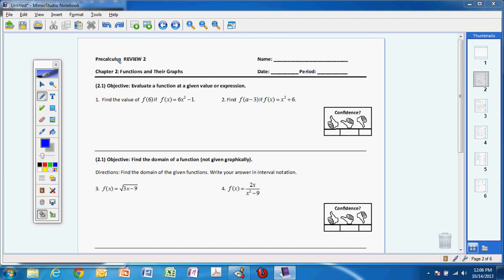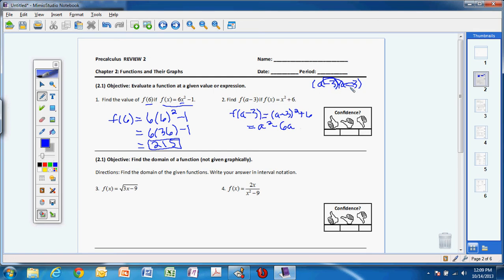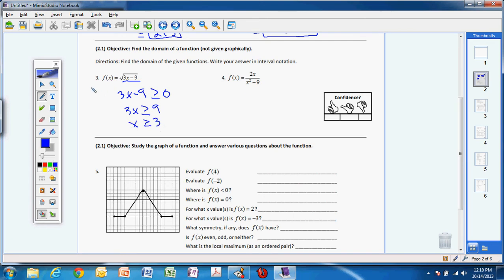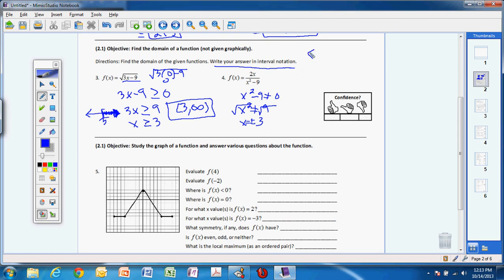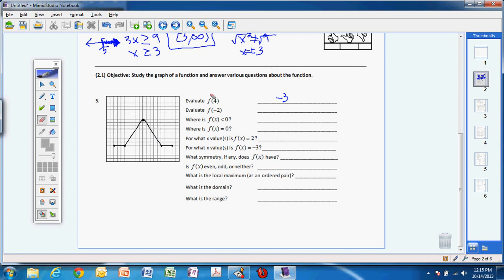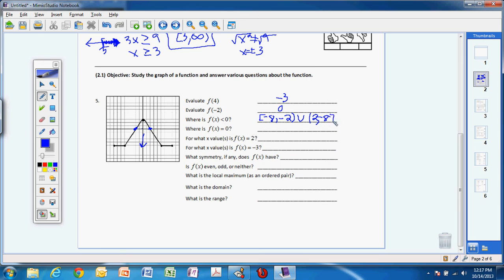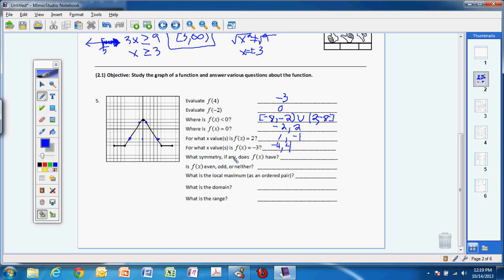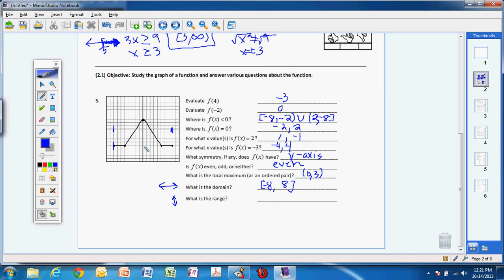Precalc Chapter 2A Review WS 2 page 1